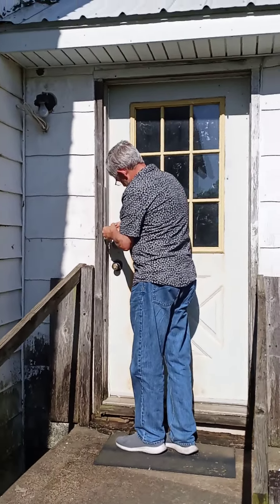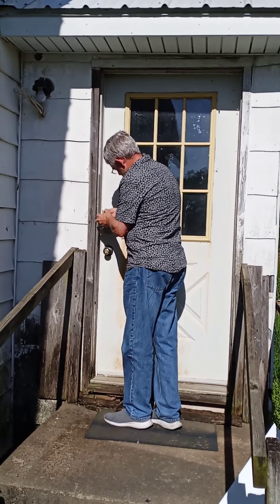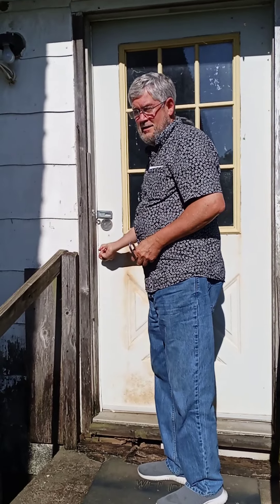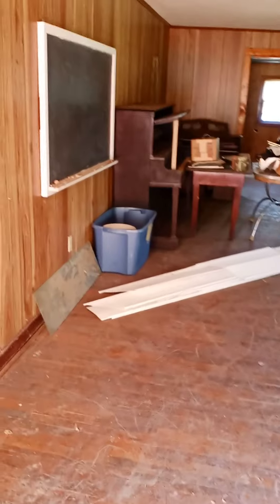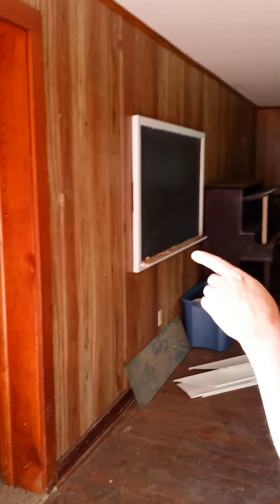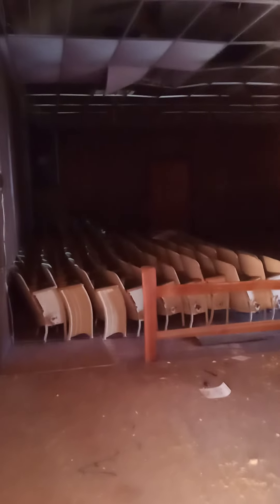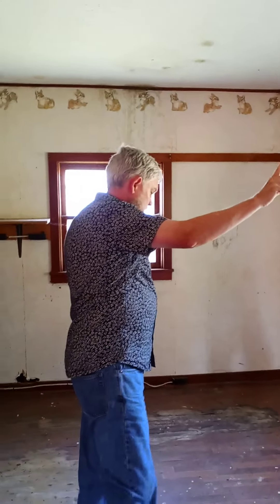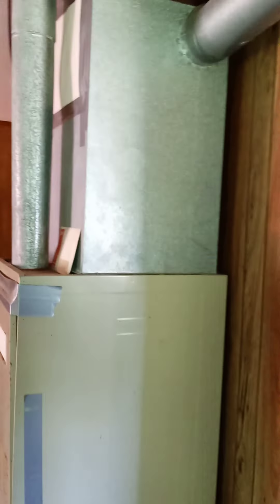My Old Missouri Church - OPENING THE TOMB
I bought an abandoned church in NW Missouri.  Watch as I turn it into a home.

I found it!  I was afraid I had lost the video that showed me entering the church for the first time.  Here it is!  If I look tentative and scared, it was because I didn't know if there were animals inside, or if I would fall through the floor.  If I look frumpy, it's because I'm a 66-year old desk jockey.  :)